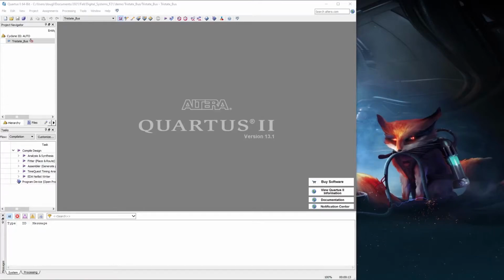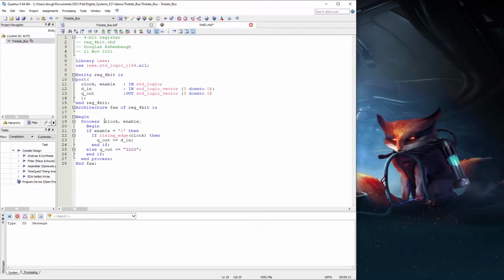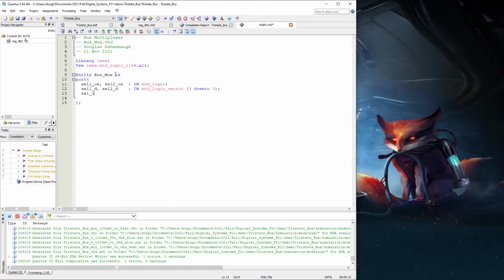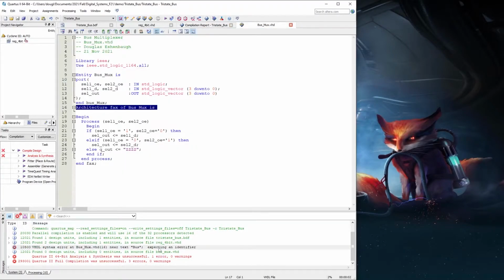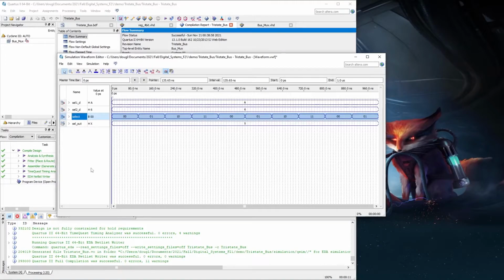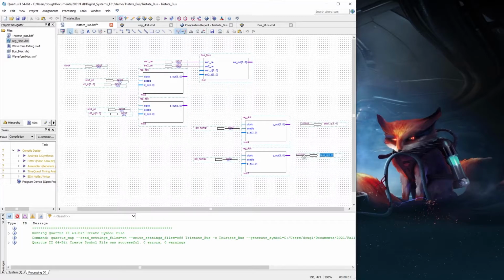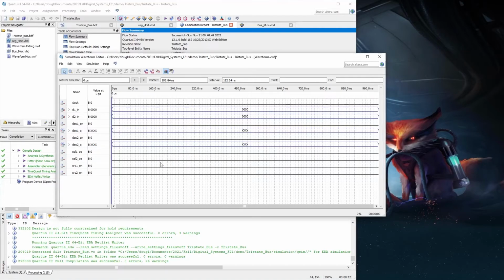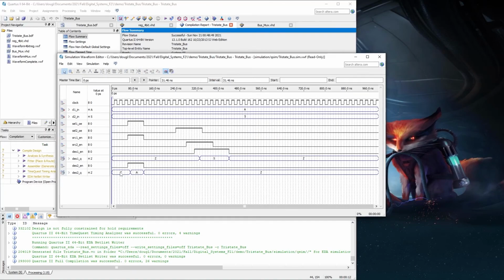Tristate Bus VHDL & Block Diagram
Going over the VHDL for a Tristate Bus in Quartus II.